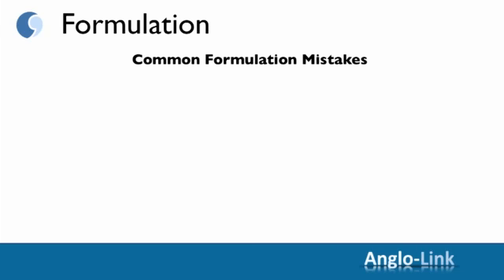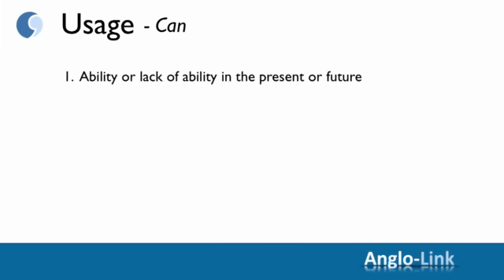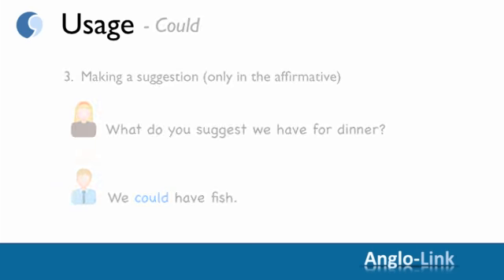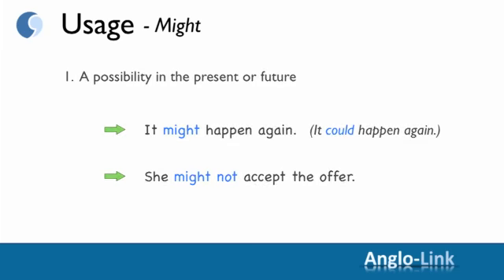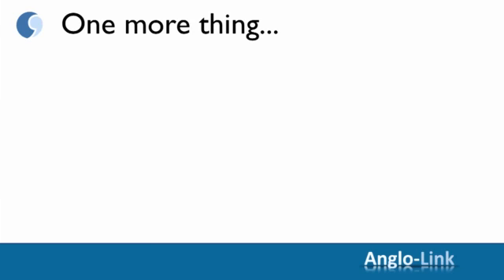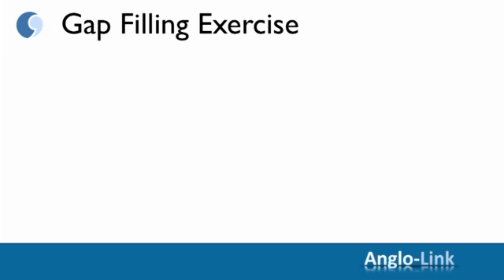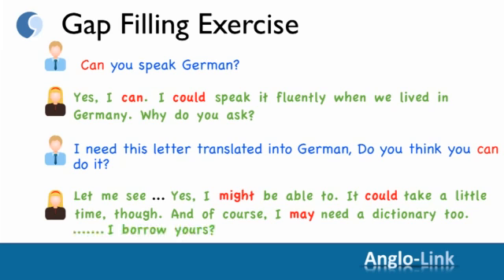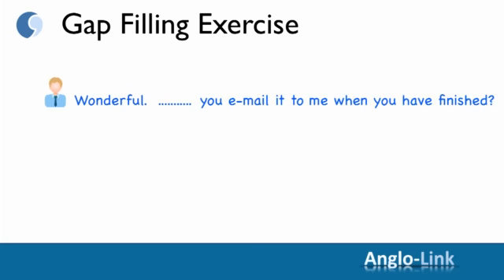Auxiliary Verb or English Modal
recognize the English auxiliary verb here..Hopefully useful
Thans for watching ;-)